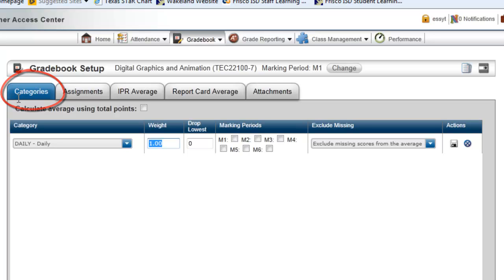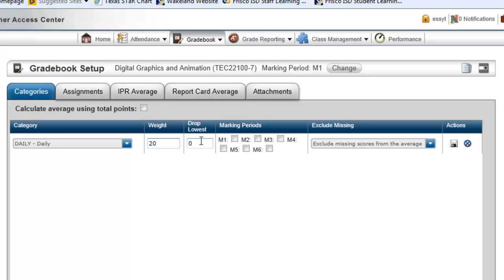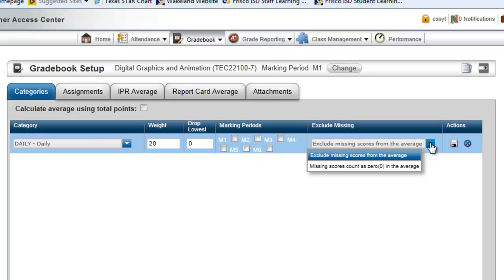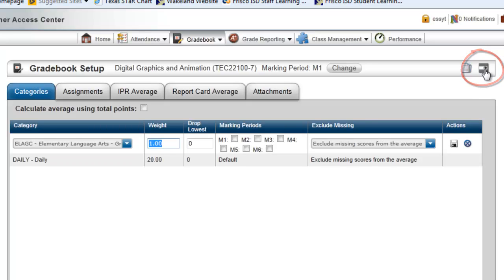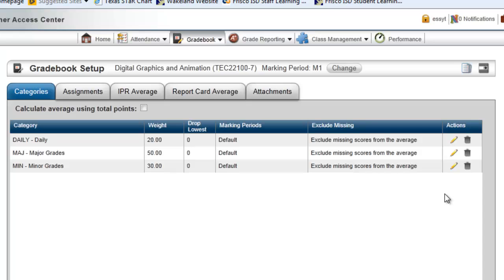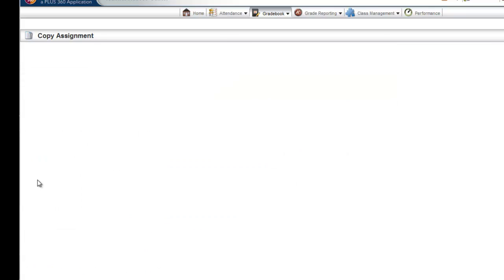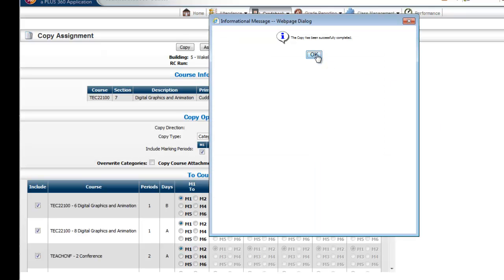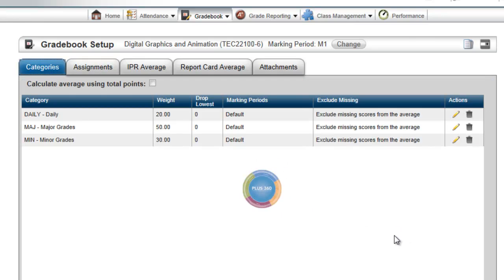Setting Up Categories in eSchool 3.0